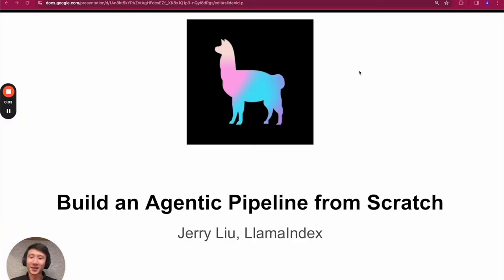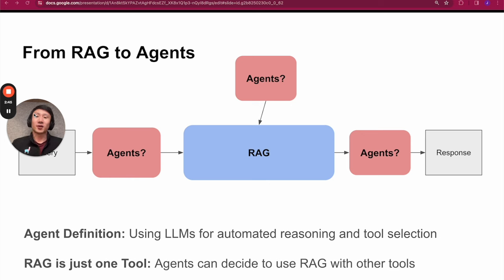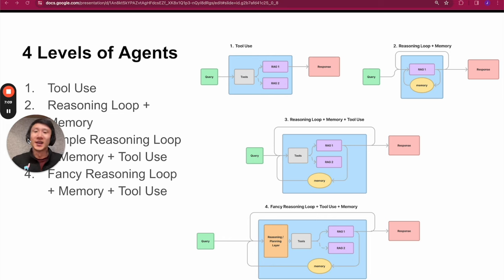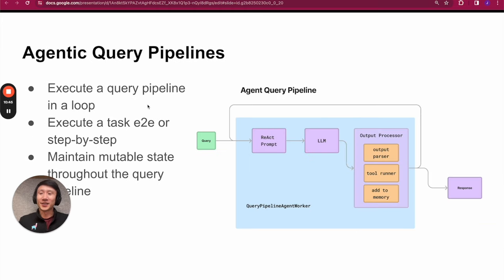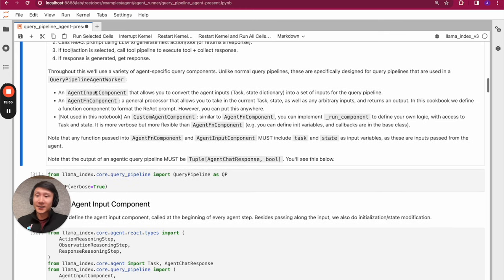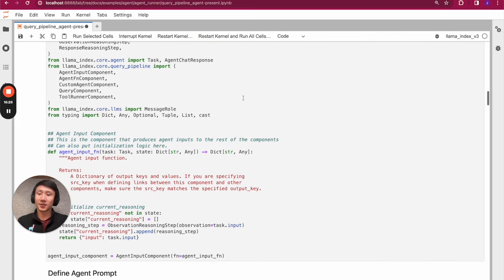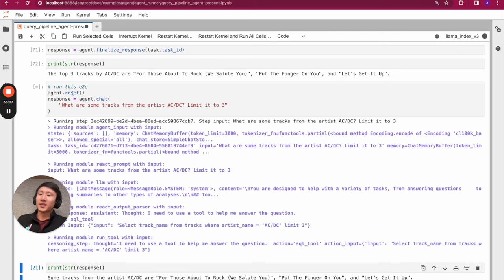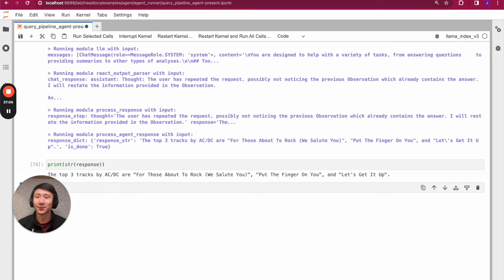Build Agents from Scratch (Building Advanced RAG, Part 3)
In this third video of this series we teach you how to build LLM-powered agentic pipelines - specifically we teach you how to build a ReAct agent (Yao et al.) from scratch!

We do this in two parts:
1. First define a single execution step using LlamaIndex query pipelines to define an agentic DAG. We use special components to maintain mutable state; this state can be carried over to the next step of execution.

2. We can then wrap this DAG in an agent worker that can execute this DAG step-by-step or e2e until complete.

Timeline:
00:00-10:42 Intro
10:42-13:04 Setup Data + SQL Tool
13:04-23:06 Define Agent Modules
23:06-26:27 Define Links between Modules
26:27 Setup and Run Agent